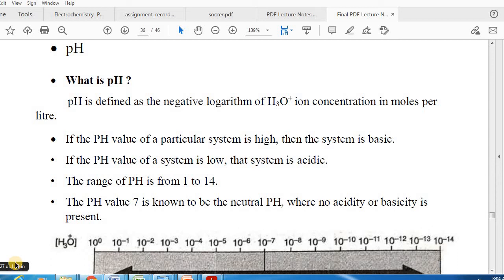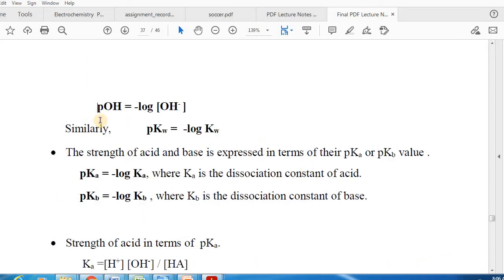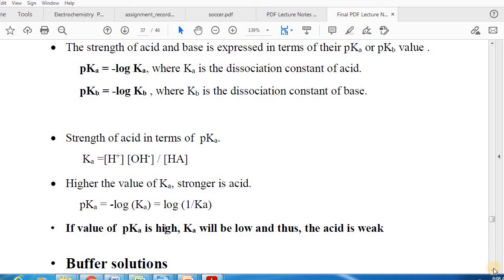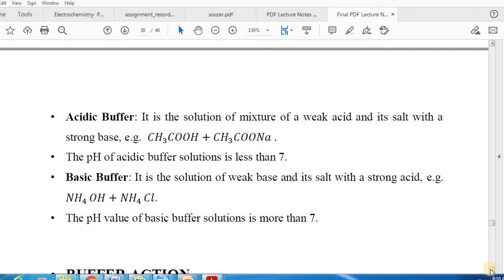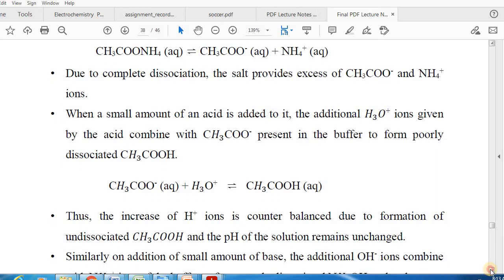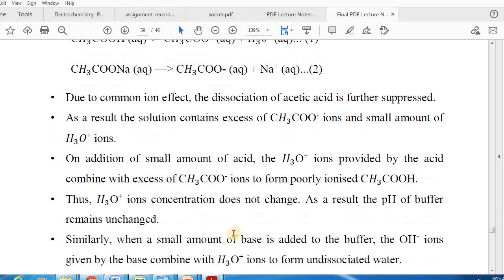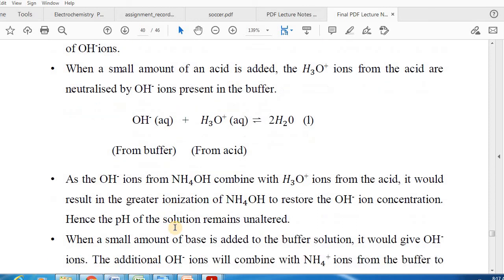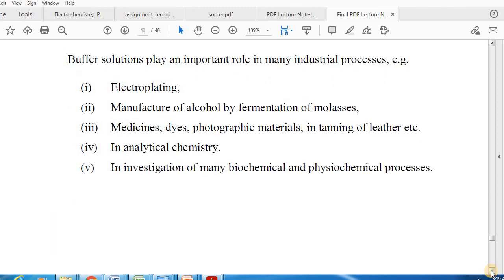Lecture on Buffer Solutions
Detailed discussion on Buffer Solutions